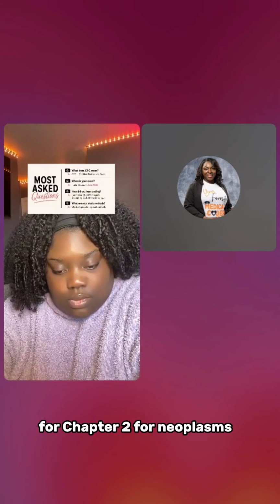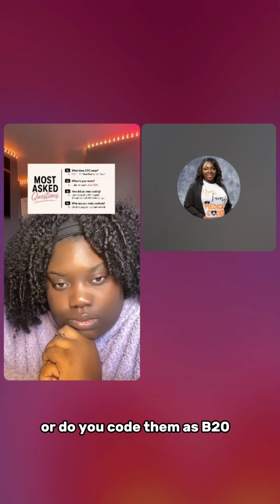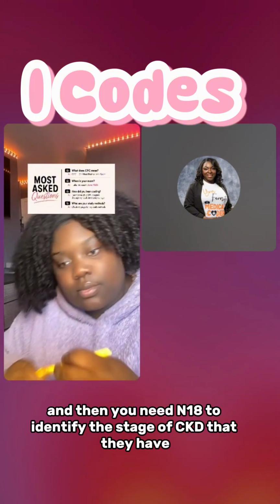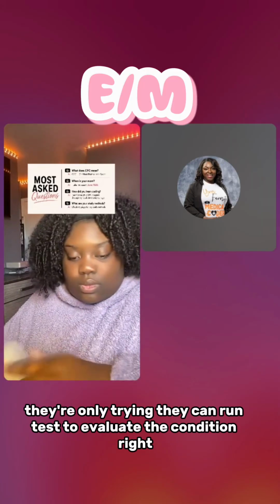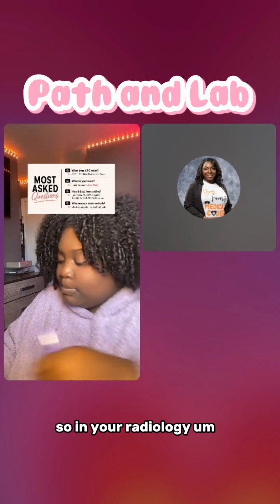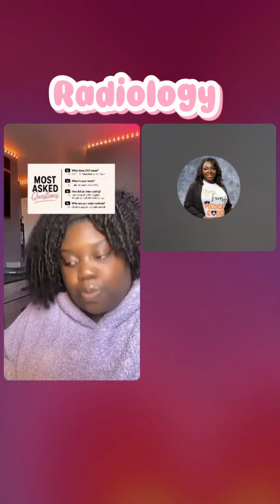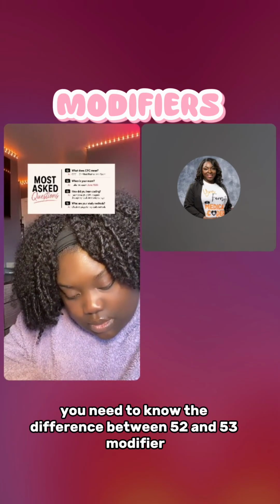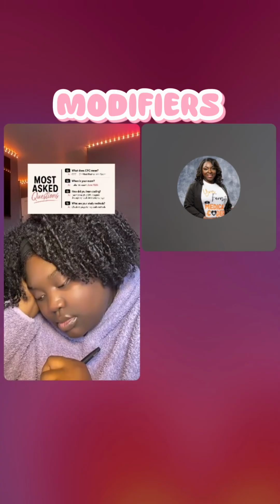IMPORTANT THINGS TO KNOW TO PASS THE CPC EXAM! 💻🩺 FT @yourfavoritemedcoder on TikTok